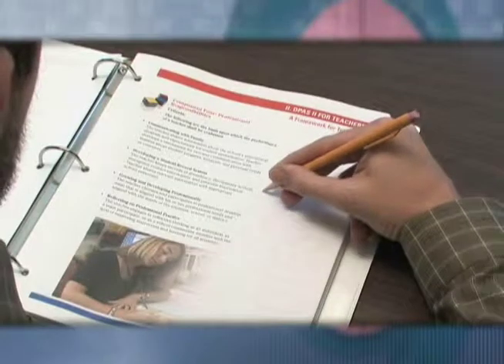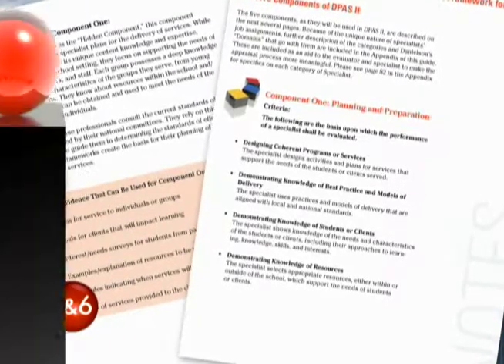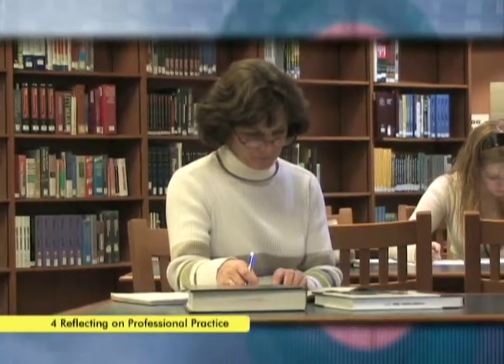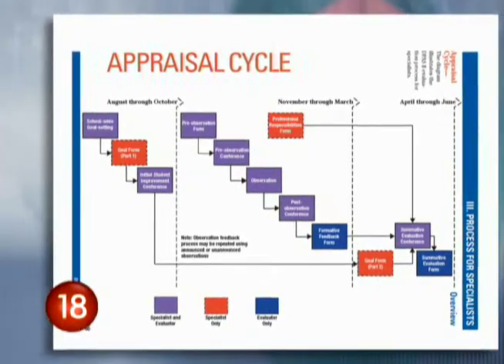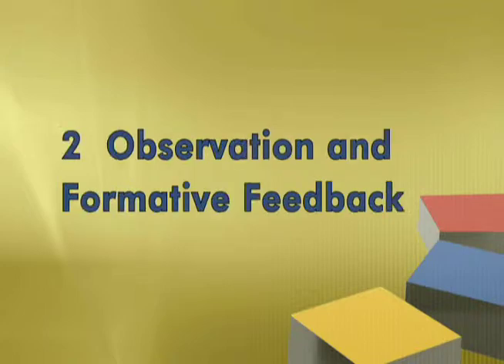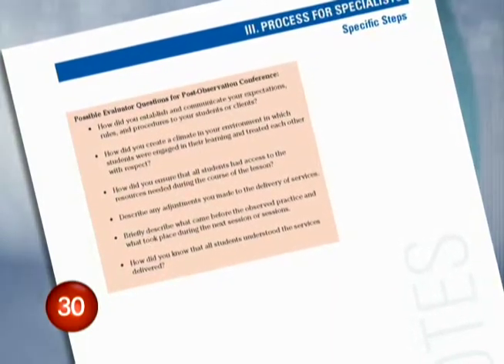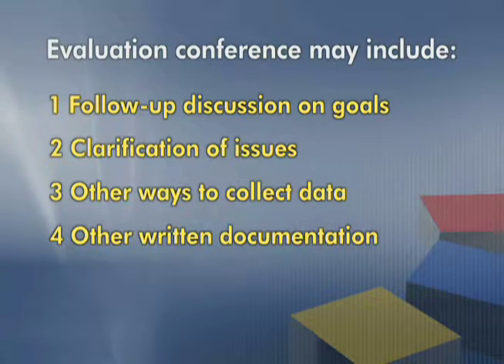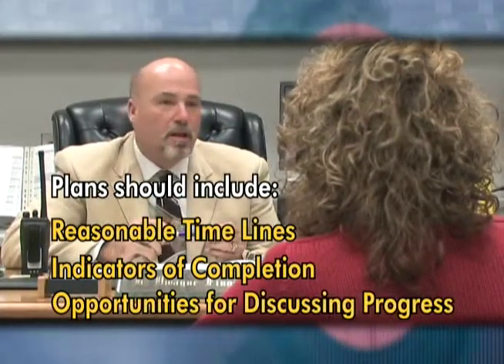DPAS II Instructional video for Specialists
Overview of the Five Components, Specific Activities Overview, Goal Setting, Observation/Formative Feedback, Professional Responsibilities Reporting, Summative Evaluation & Rating Process, Improvement Plans & Challenge Process